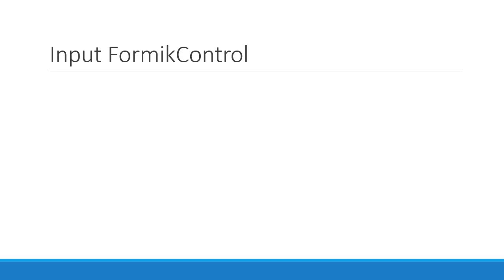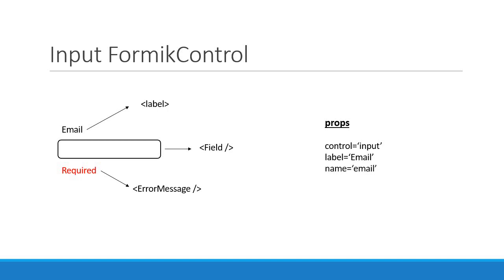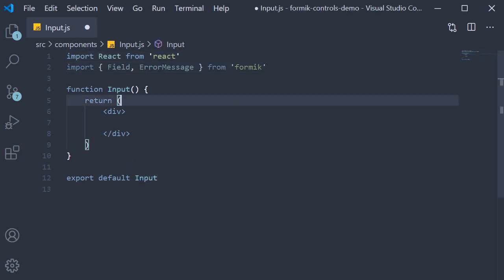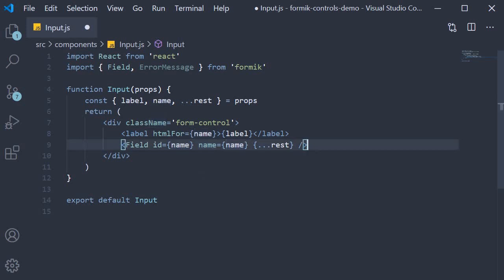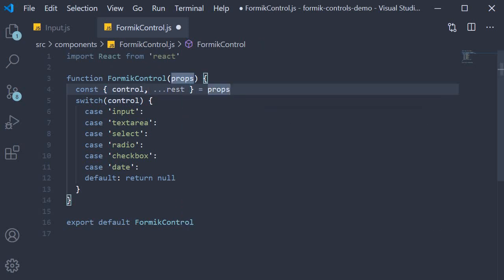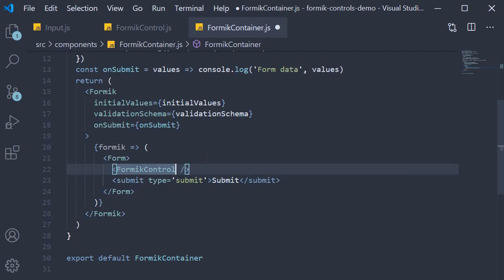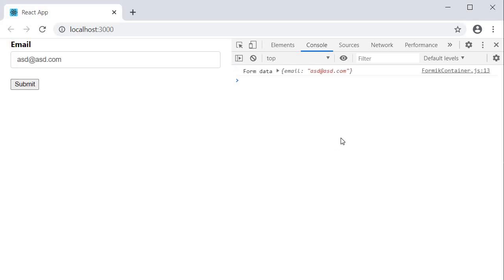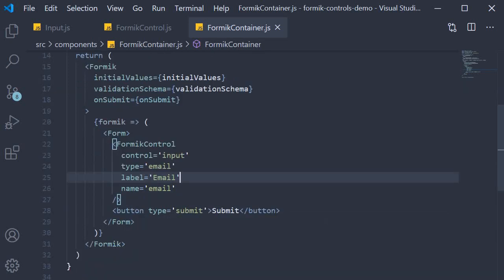React Formik Tutorial - 33 - Input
Formik Input component in React